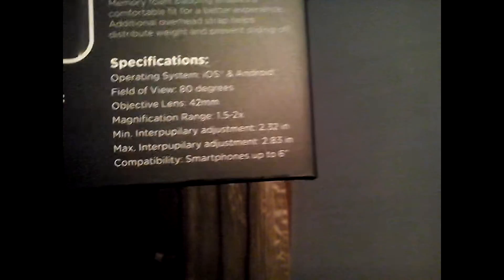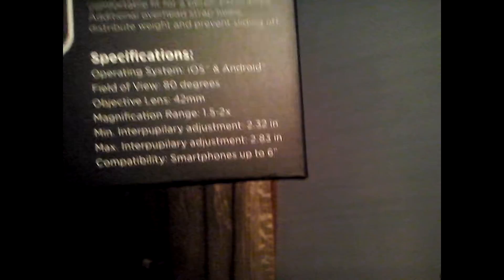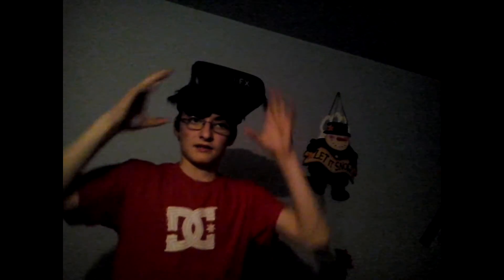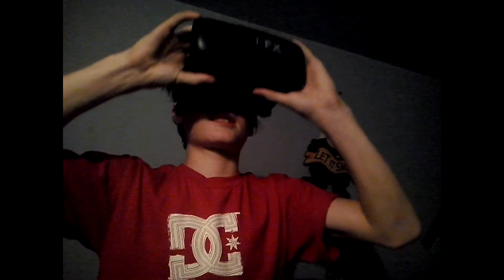opening my vr 360 box